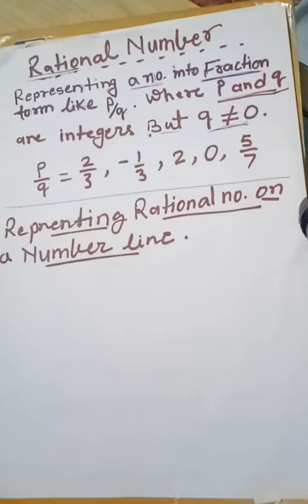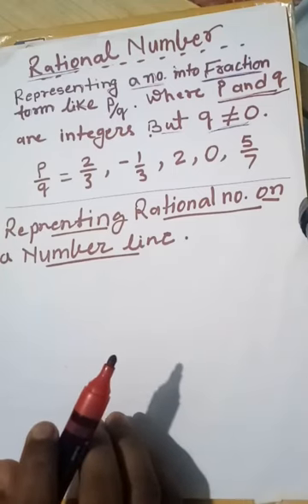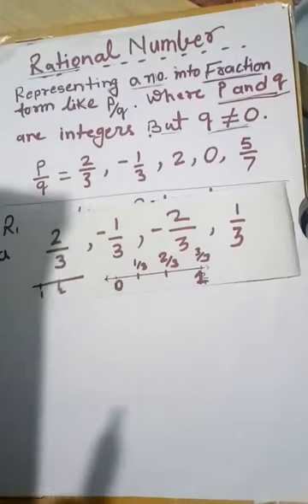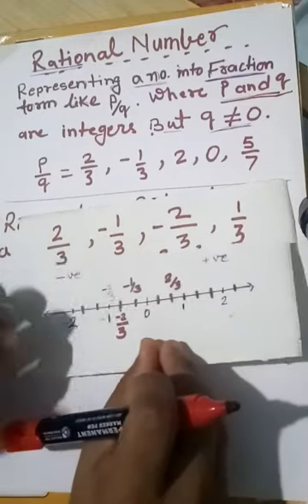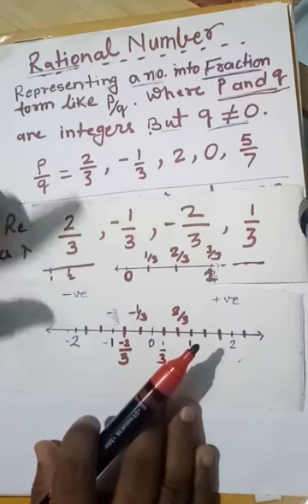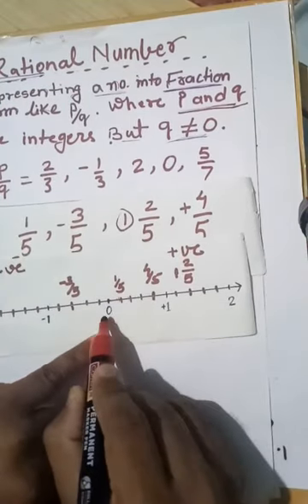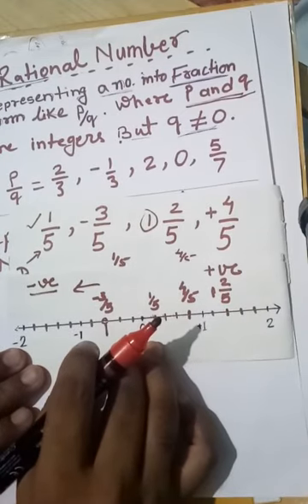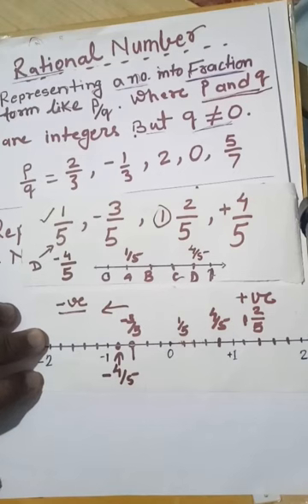Rational numbers Part 2nd : On number line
To represent rational numbers on number line is mathematical application. Enjoy this application and skill it will help you to grow and understand maths better way. Happy mathematics.